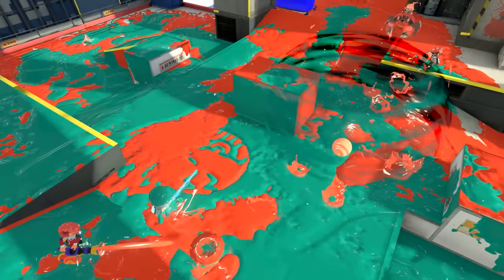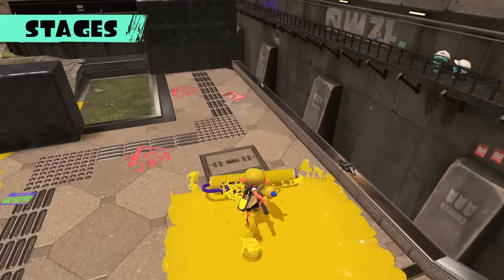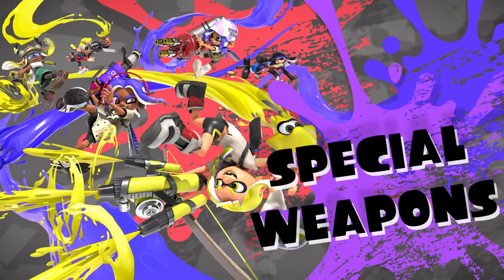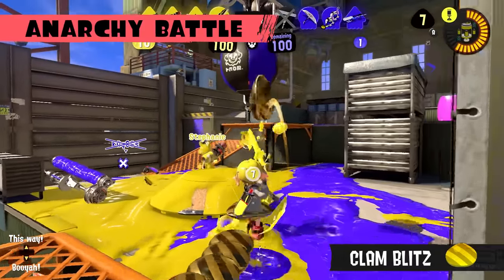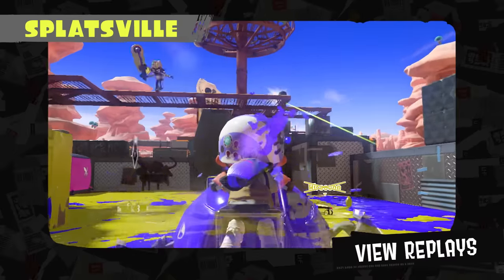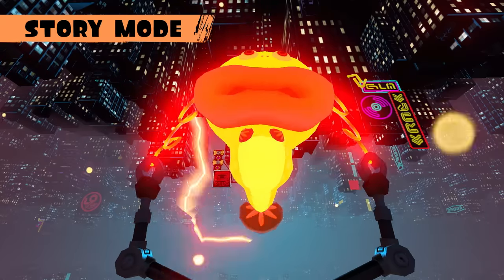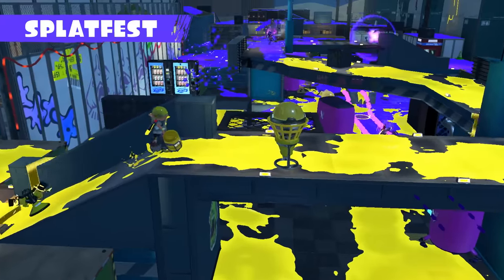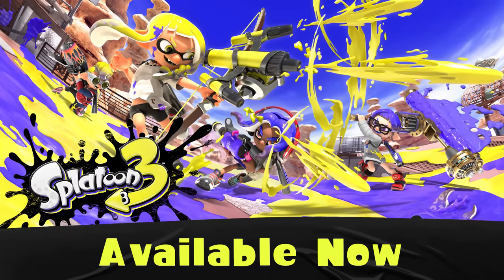Splatoon 3 - Overview Trailer - Nintendo Switch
Dive into the ink-redible world of Splatoon 3, available now on Nintendo Switch! Here's everything you need to know about staying fresh in Splatsville, including inking turf, splatting opponents, and much more!